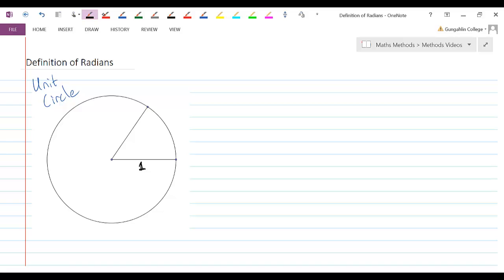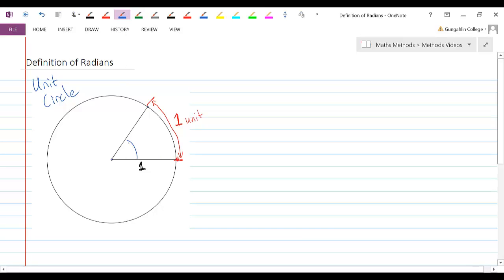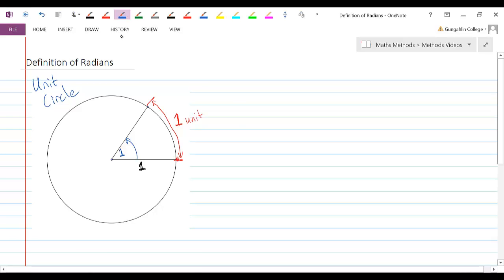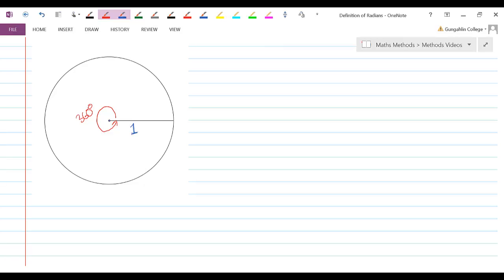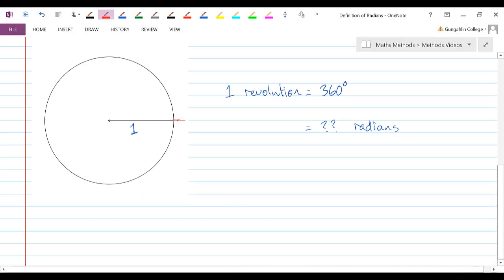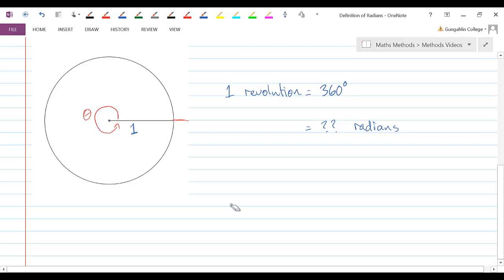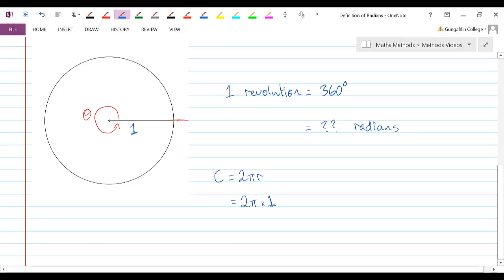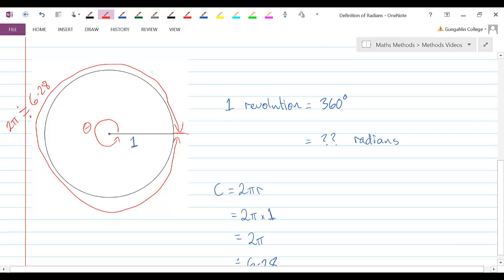Radians Definition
Description